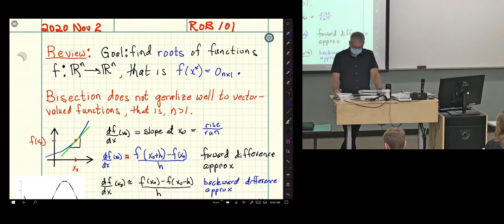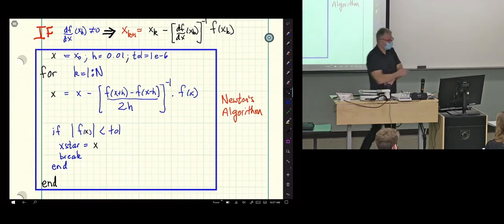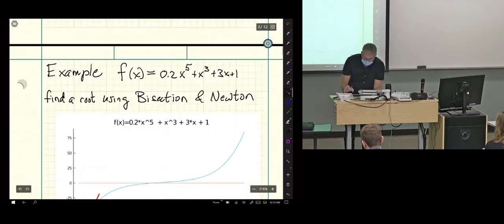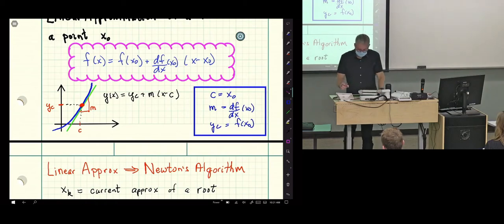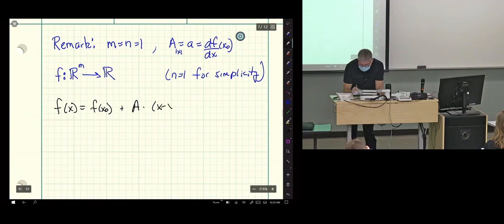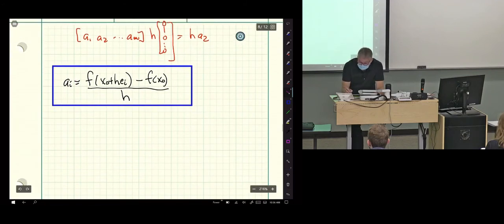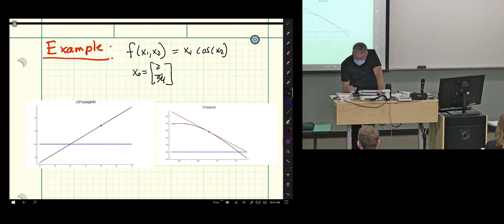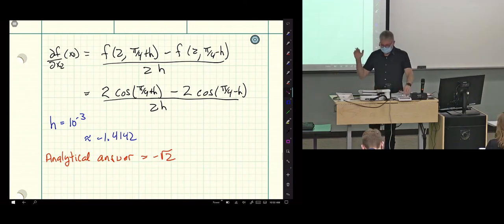ROB 101: Partial Derivatives & Roots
This lecture covers:
More on Newton’s method
Partial Derivatives Roots of vector valued functions